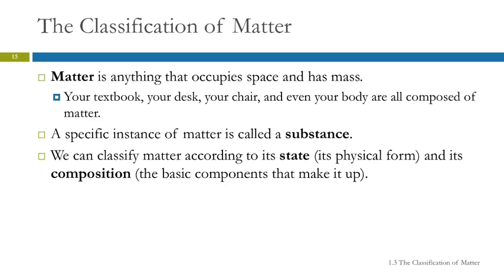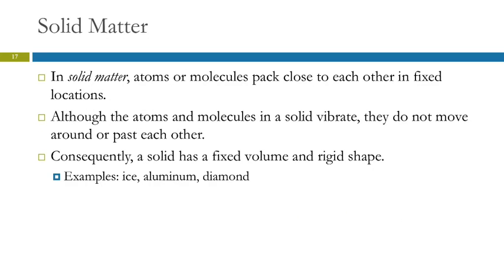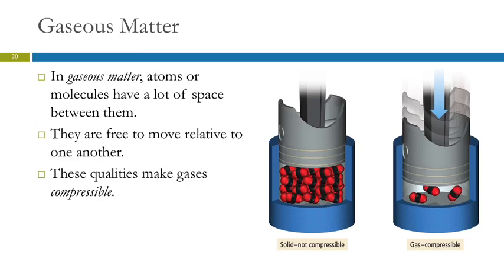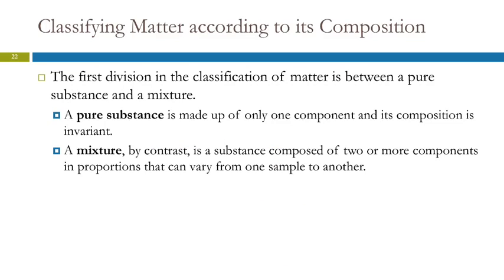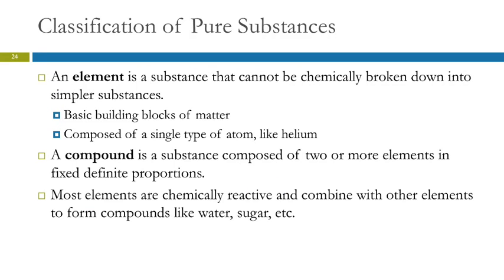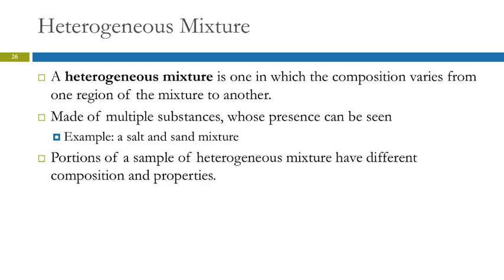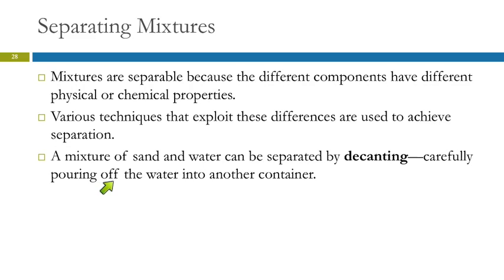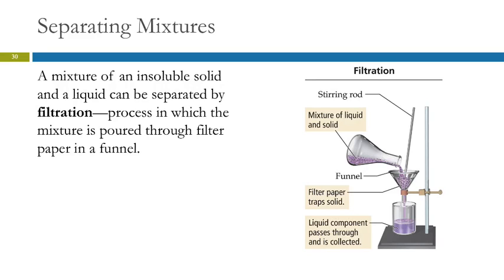1.3 The Classification of Matter